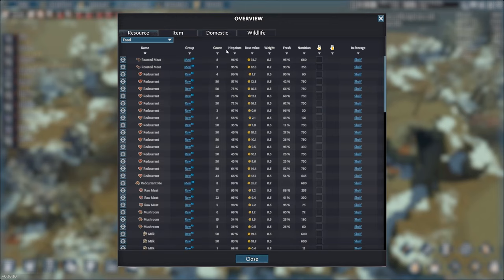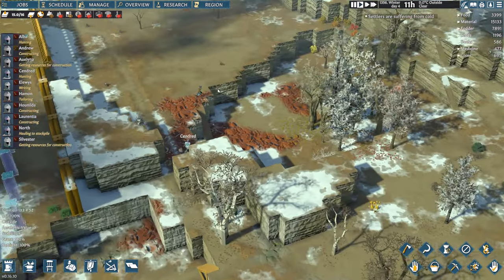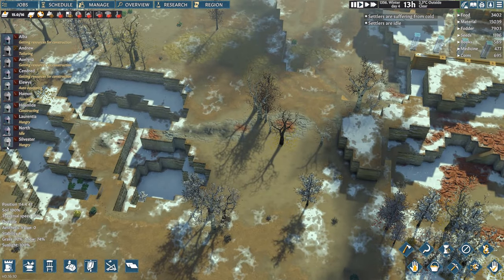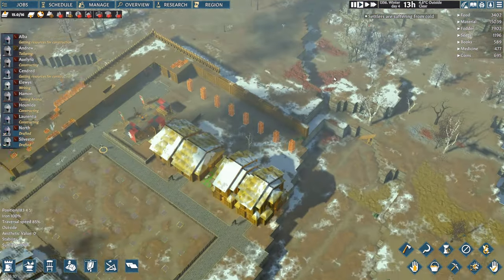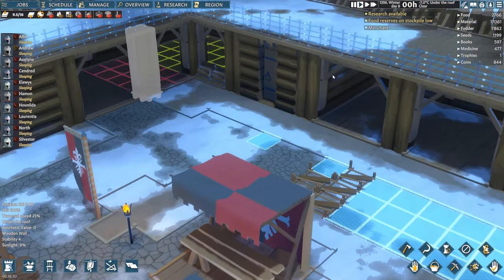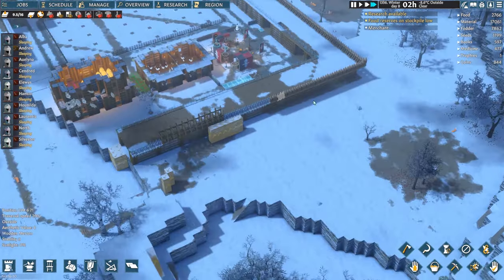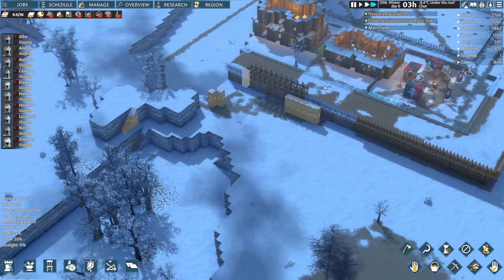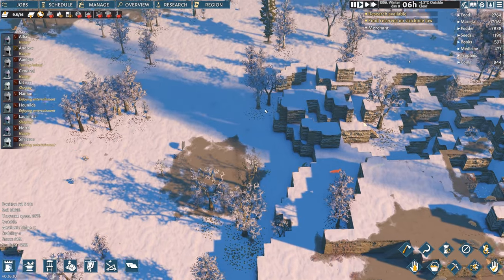Fallen Kingdom: Gate One Done | Se1 Ep35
Welcome back to another episode of Going Medieval. Today we got the first gate done, and now we can work towards getting the remaining framework for the wall made and built.

═══ Chapters ═══
0:00 - Intro
0:08 - Hunting
3:06 - Wall parts
5:56 -  Progress on the wall
8:55 - Cutting dead trees
11:17 - Ideas with the river
14:15 - Mining more dirt
16:07 - Final update
18:42 - Outro

► Season: 1
► Episode: 35